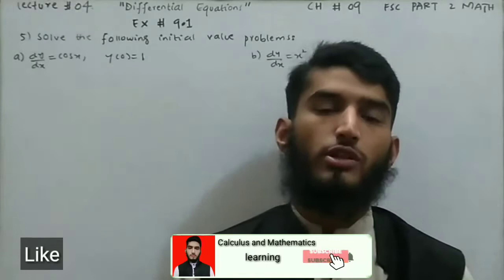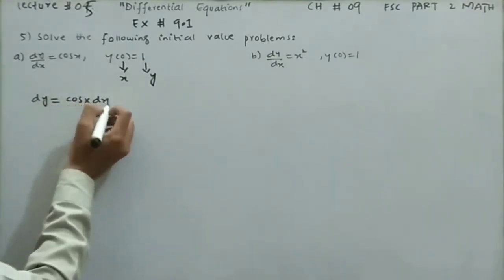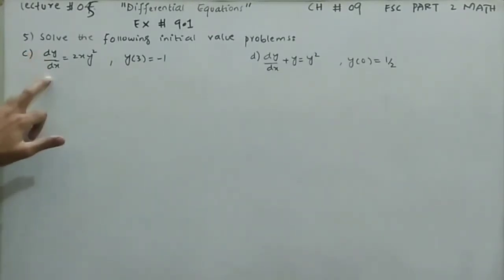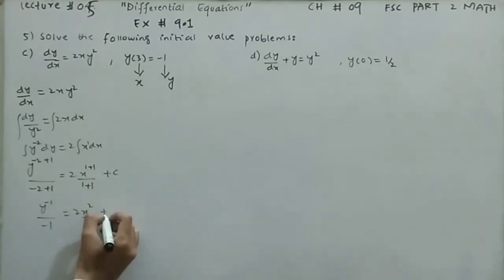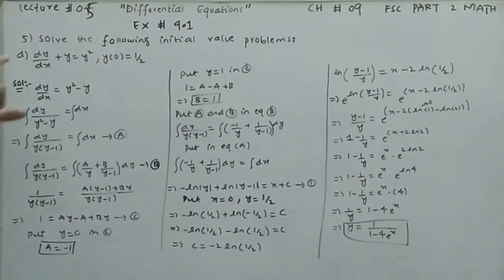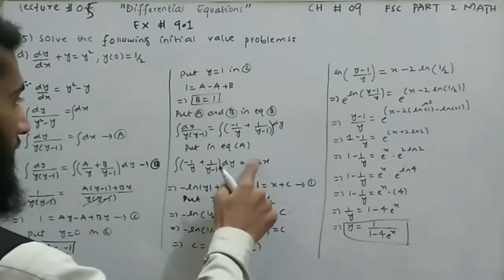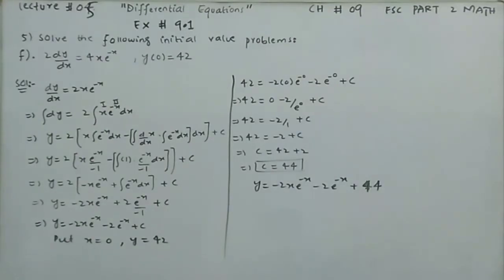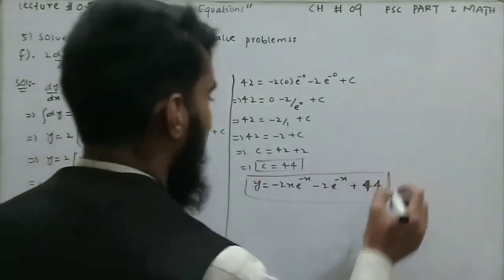Initial Value Problems | Exercise # 9.1 | Question # 05 | FSC part 2 mathematics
In previous video we learned question # 04 of exercise # 9.1 related with chapter # 09 "differential equations" relavant with "particular Solution, general solution, initial condition" FSC part 2 mathematics.
In this video we will learn question # 05 of exercise # 9.1 related with chapter # 05 "differential equations" relavant with "Initial Value Problems" FSC part 2 mathematics.

What is initial Condition?
what is Initial Value Problems?
what is particular Solution?
what is general solution?
What is exact(actual) solution?
If the differential equation is subjected to condition of unknown functions and it's derivatives is specified for first time then the condition is Initial condition and the related differential equations is called "initial Value Problems" IVP.